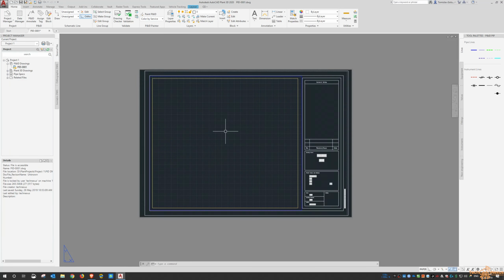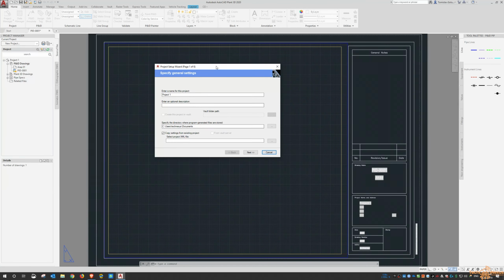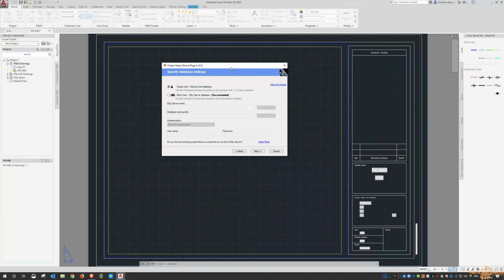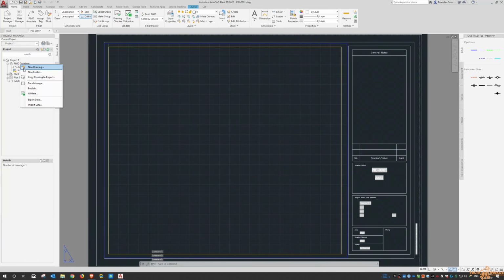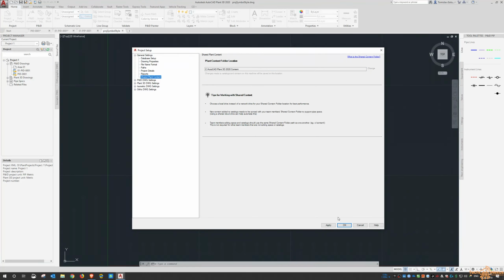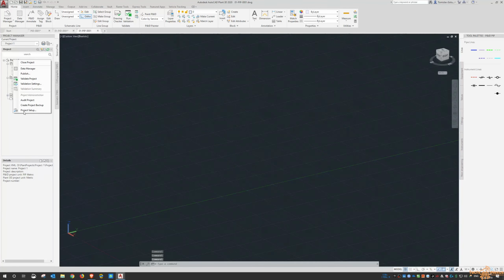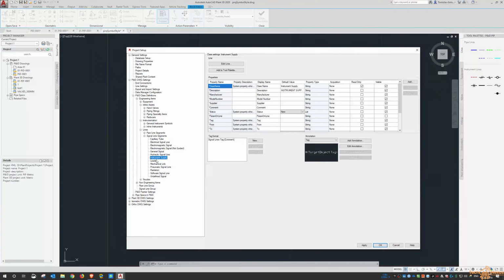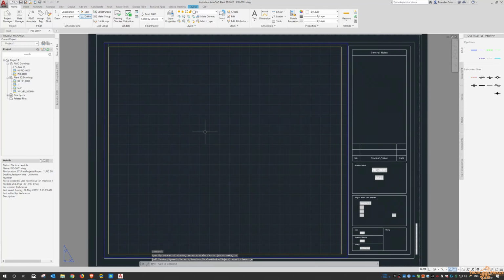P&ID's Week - Part 1 - Project Creation and Setup